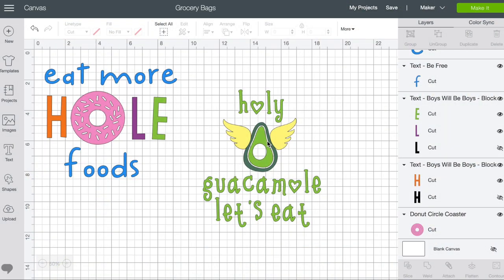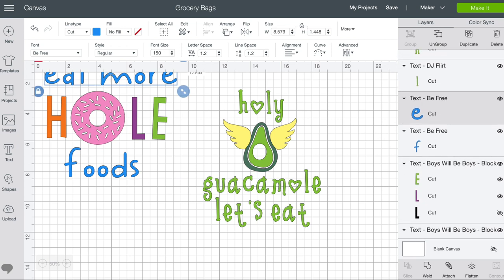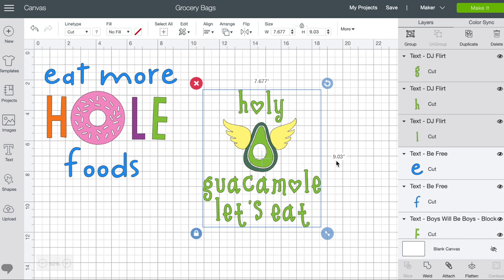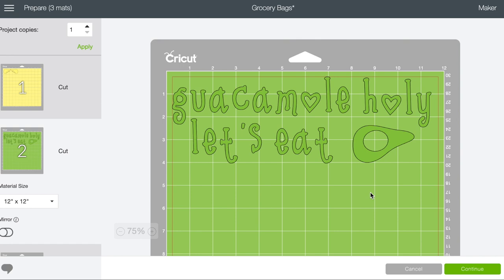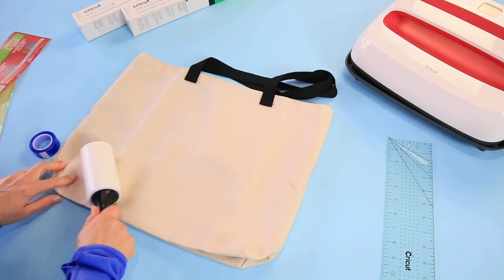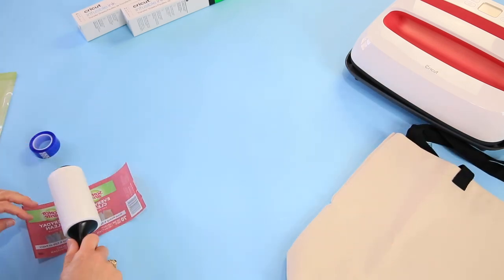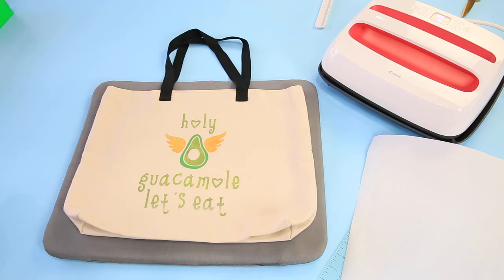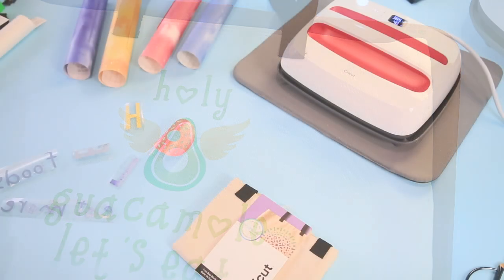Make Reusable Grocery Tote Bag With Cricut Infusible Ink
Let's use Cricut Infusible Ink to make reusable grocery tote bags! We'll place fun fun food puns on them with Infusible Ink. These are perfect for you and for your local food bank to give to patrons! Crafting for a cause!

If you like what I'm making, and you don't want to miss any free printables or cut files, I'd love for you to subscribe and ring that bell so you get my new video every week!

IN THIS VIDEO YOU'LL LEARN:
- How to prep your Infusible Ink blank
- How to cut Infusible Ink
- How to apply Infusible Ink
- What not to do when using Infusible Ink
- How to use the EasyPress

They pay me for bringing you to them and I use it to keep the craft room and kitchen stocked and the coffee pot working! Don’t worry. All content, ideas, photography and opinions are that of my own and I’d have it no other way!